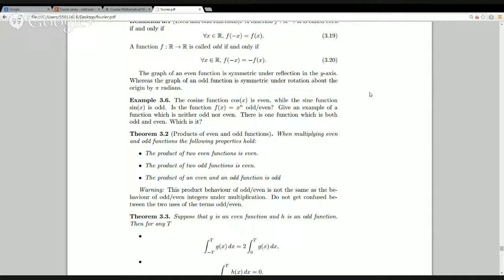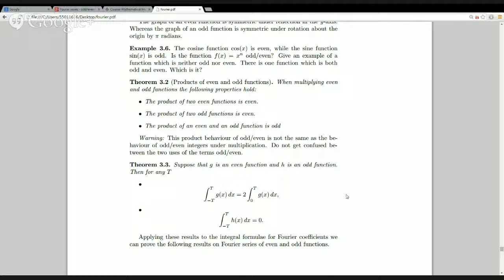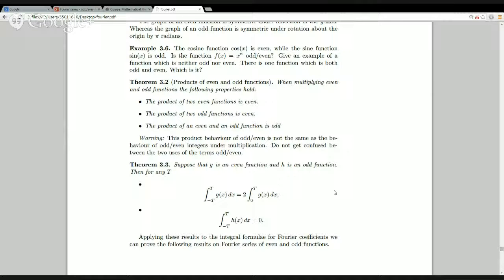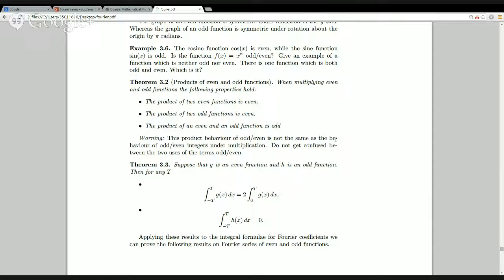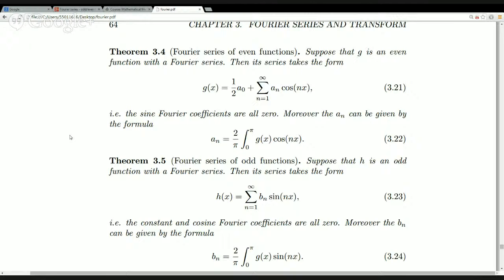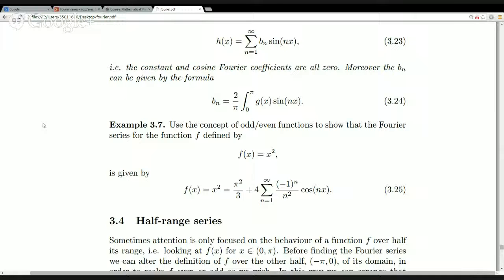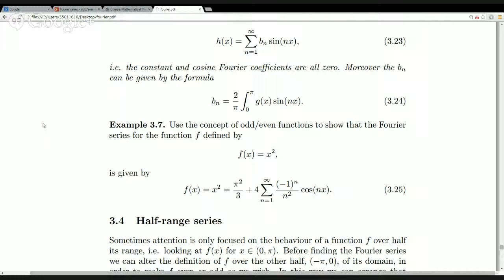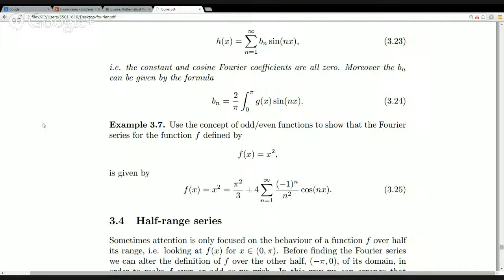Fourier series - odd/even functions contd.